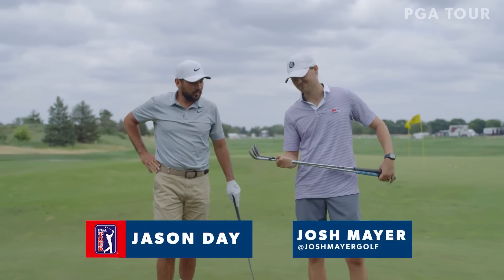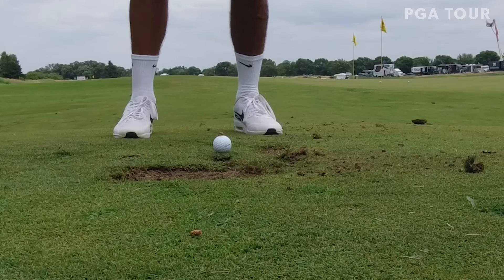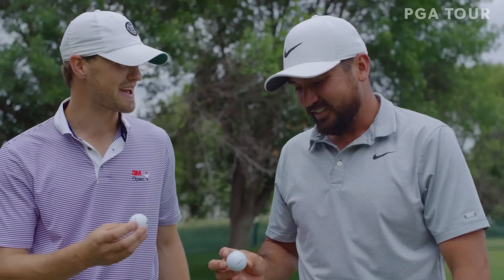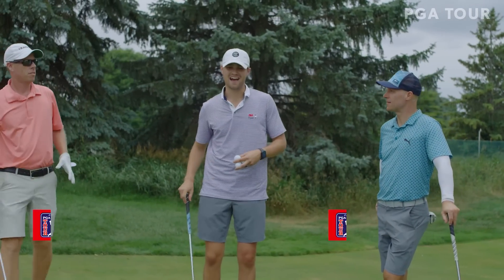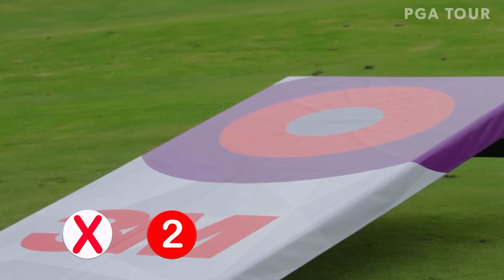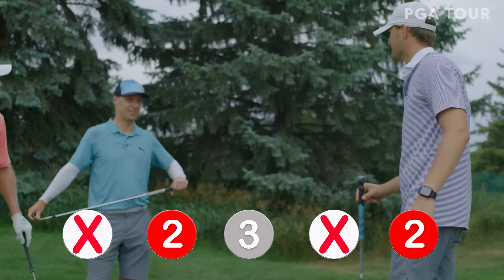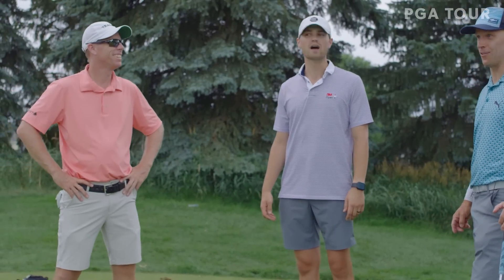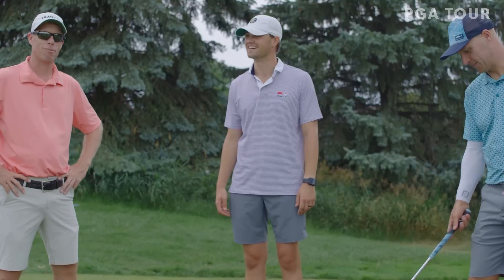Sandpaper wedges? PGA TOUR players test their short games with custom wedges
Prior to the 2022 3M Open, PGA TOUR players Jason Day, David Hearn and Ben Crane test their short game skills with some custom-made wedges from 3M, using sandpaper on the wedge face.